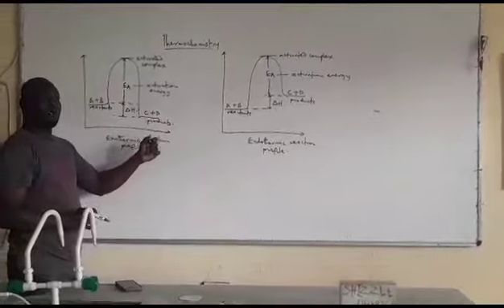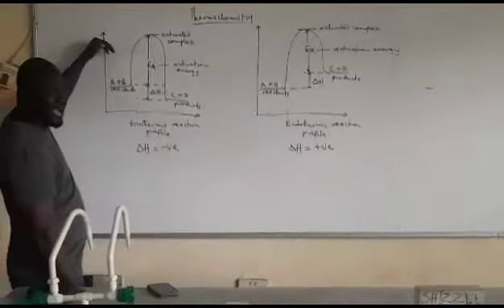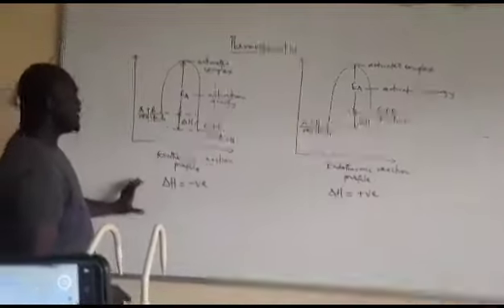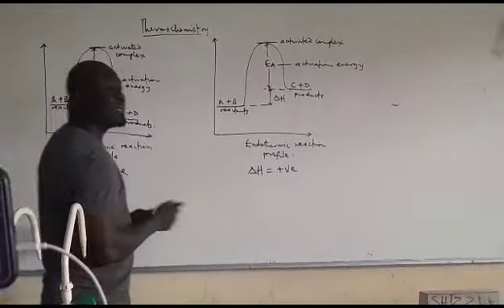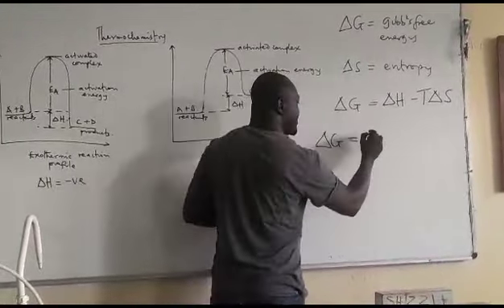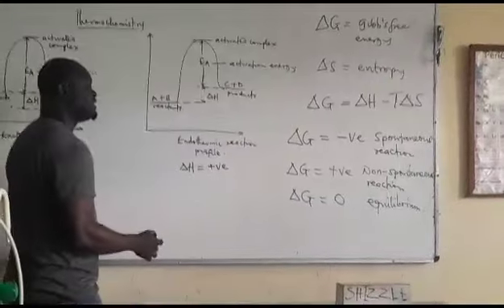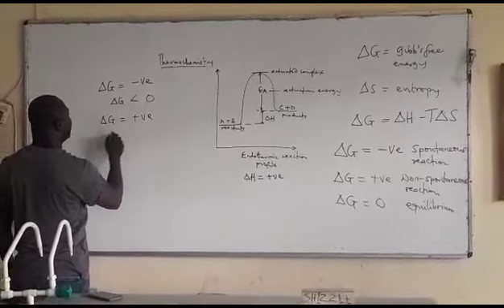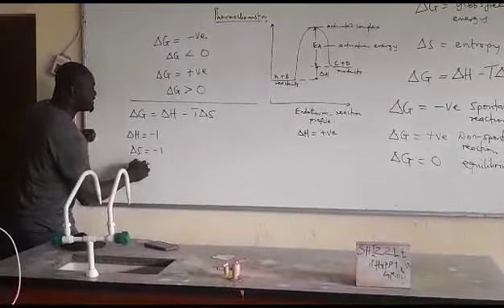Energy profile,spontaneity of a chemical reaction.(Simple logic)